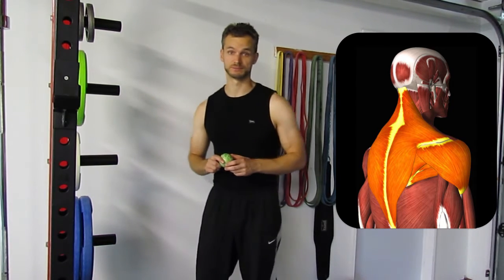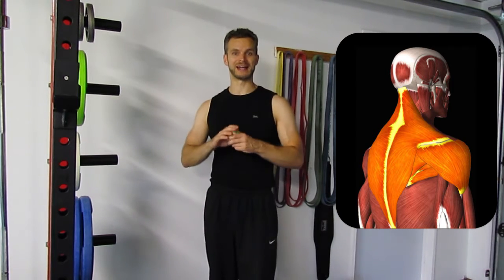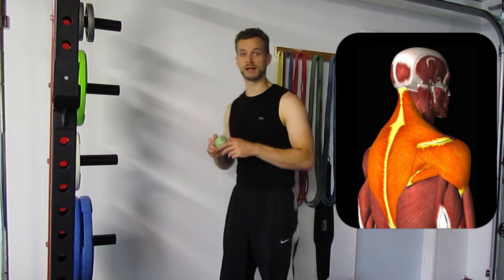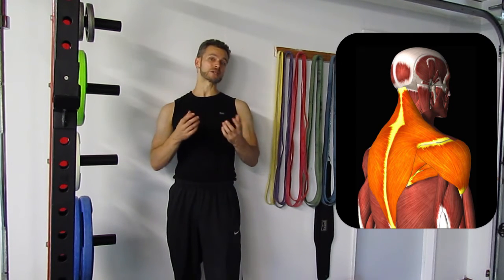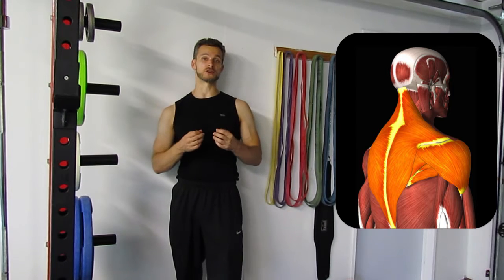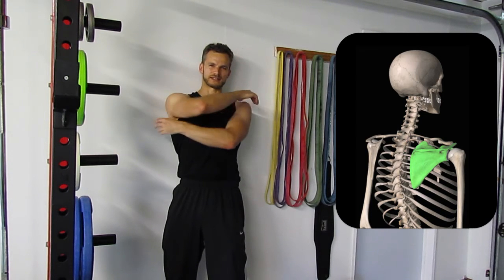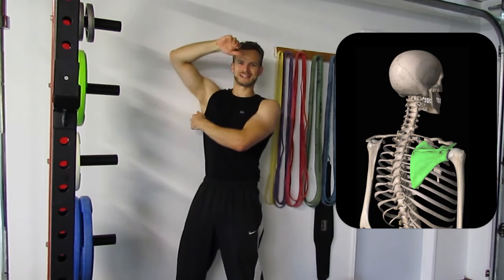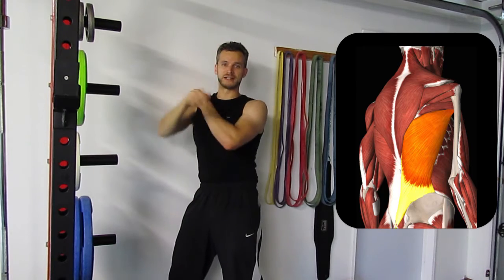Self Shoulder & Upper Back Massage with Ball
The shoulder and upper back region have the potential to be tremendously mobile. In many of us though, this region becomes a mess of painful knots. This video shows how you can supplement massage and manual therapy with something as simple as a ball and some empty wall space.